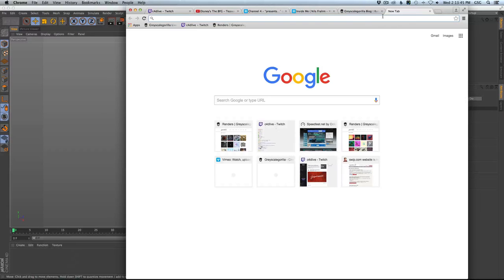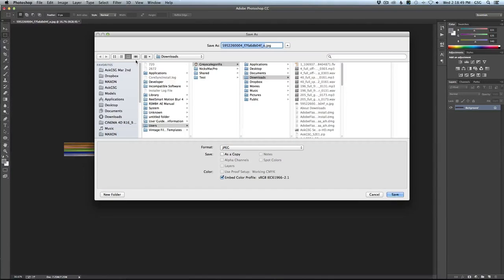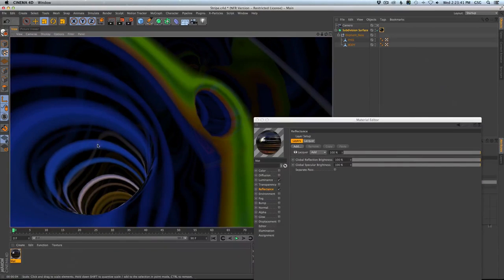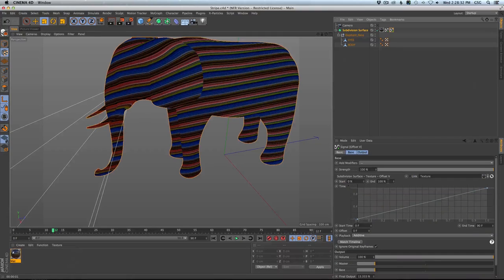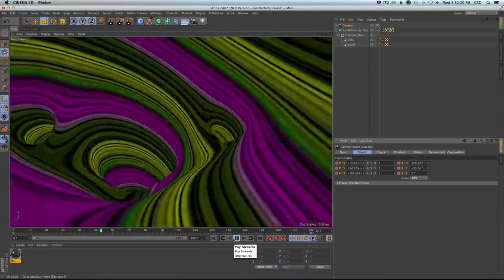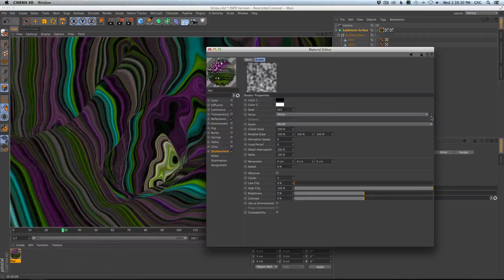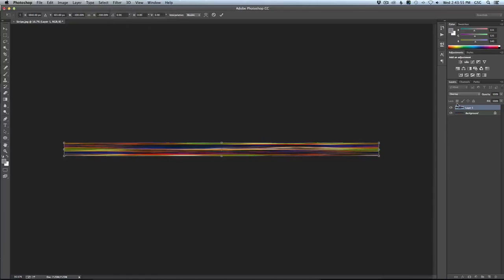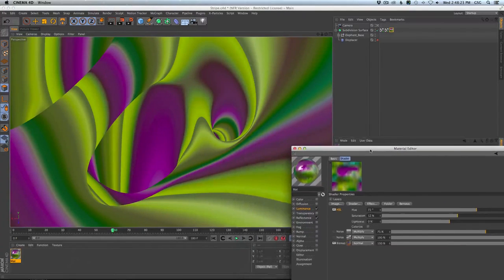Cinema 4D Tutorial - Neon Striped Environments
In this Cinema 4D Tutorial, Chris answers a Cinema 4D Question live. New To Cinema 4D? Join our Intro To Cinema 4D Series totally free!

Tuteandgua asked about this video by Dmitry Zakharov. Lots of lovely interior geometry and stripes.We tackle this and play with many different additional details that can be worked into this scene!